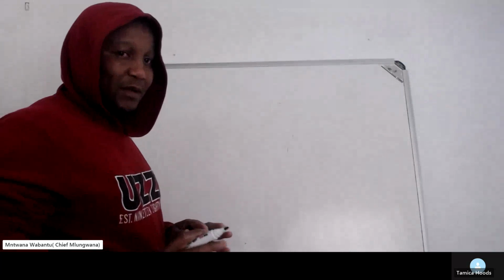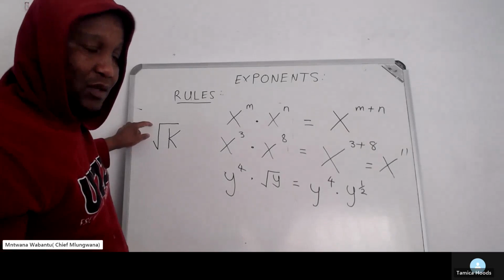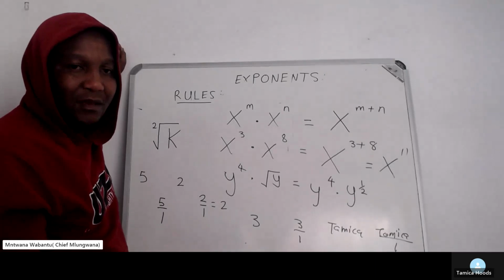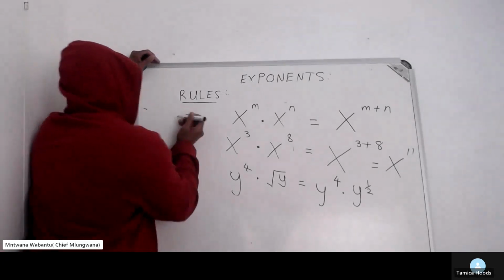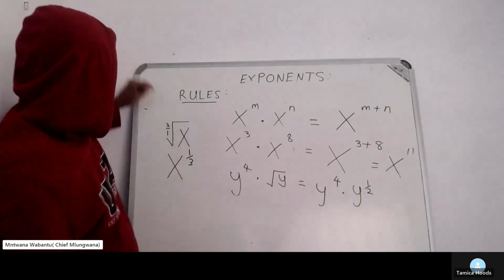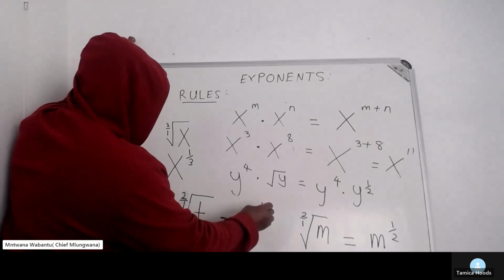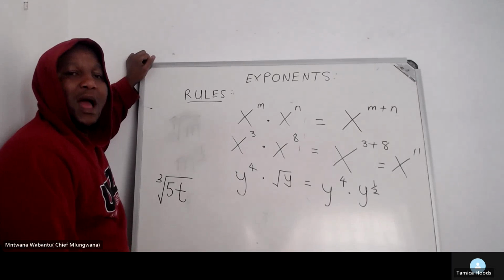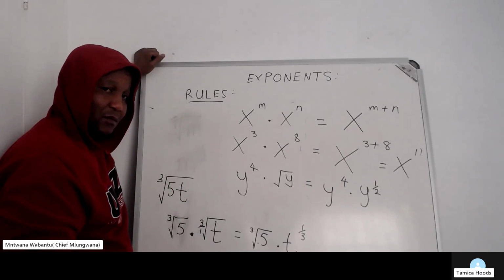Grade 7, grade 8, roots, square root, cube roots, Division of Algebraic Expressions